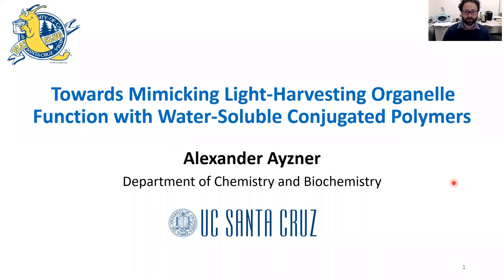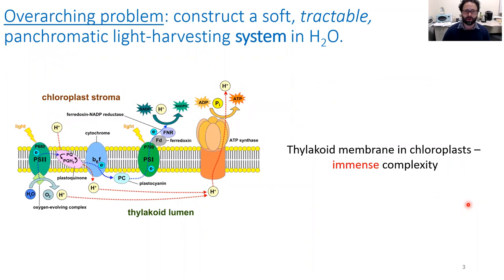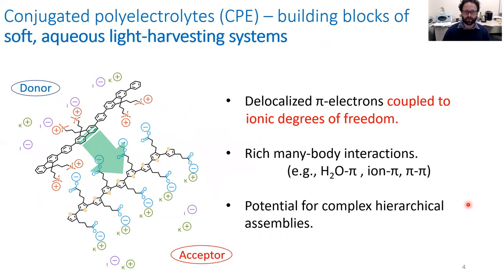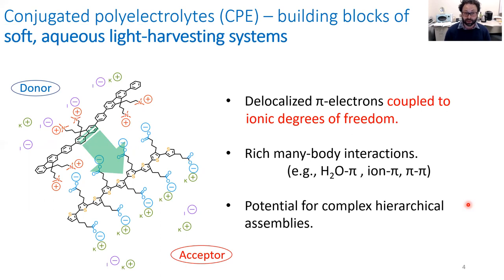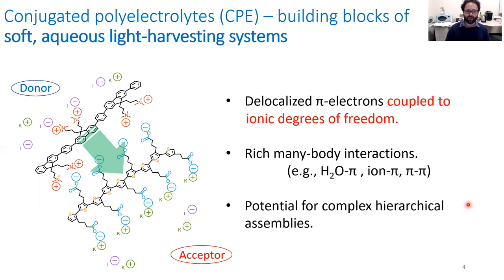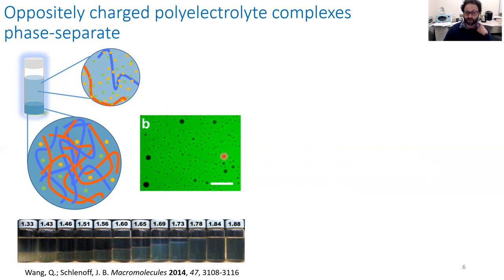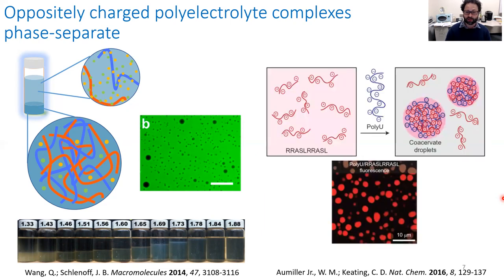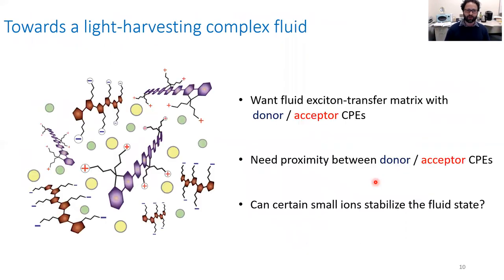Towards Mimicking Light Harvesting Organelle Function with Water Soluble Conjugated Polymers